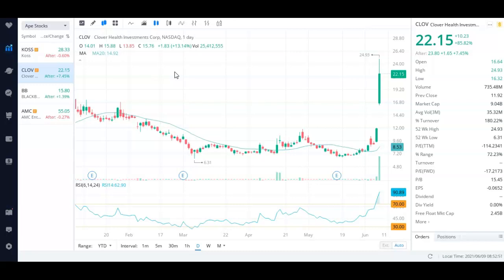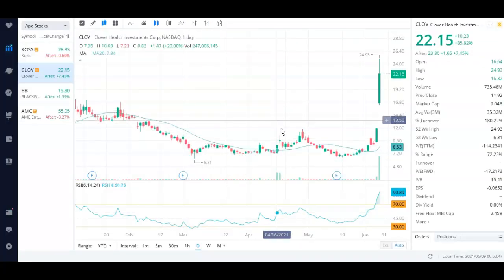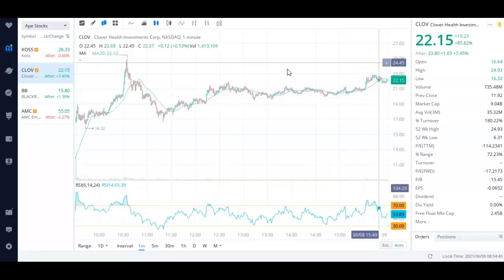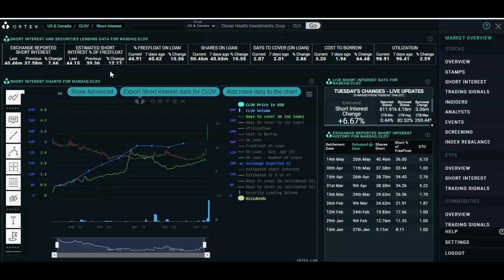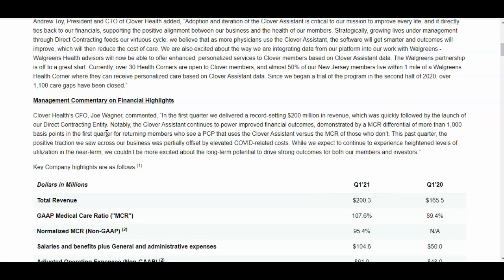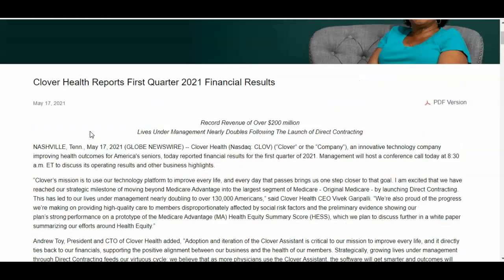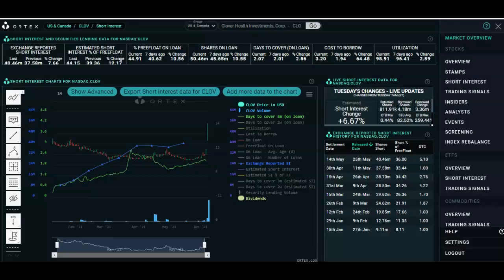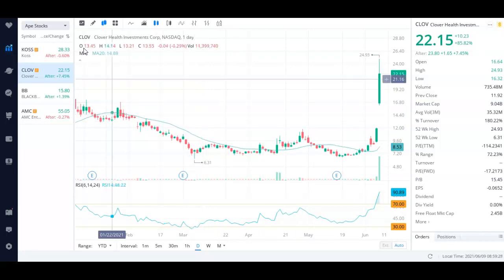Clover Health Stock Heading to $50? (HUGE CLOV Short Squeeze Price Prediction Analysis)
Is Clover Health the Next AMC Stock - CLOV Could Start Soaring!